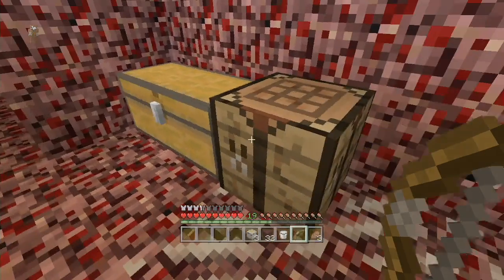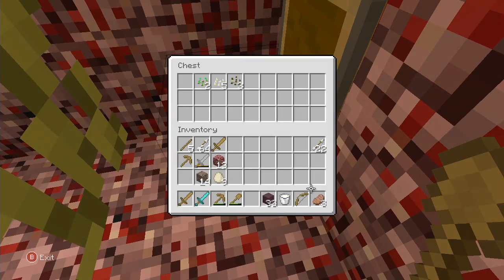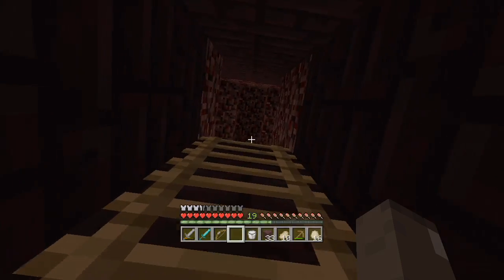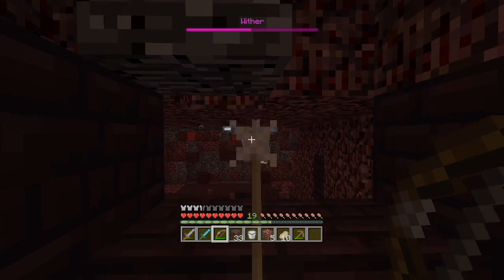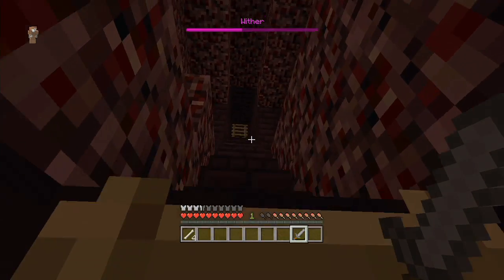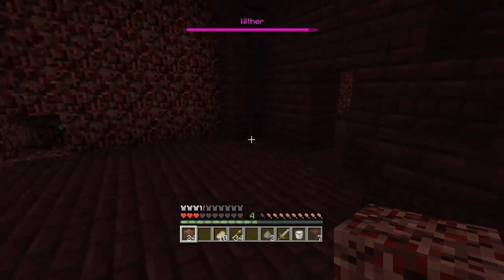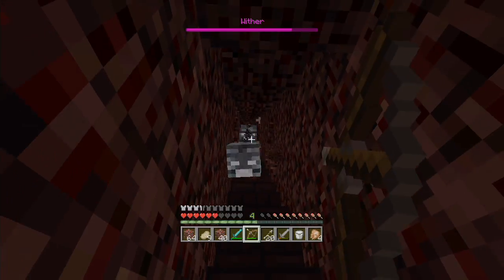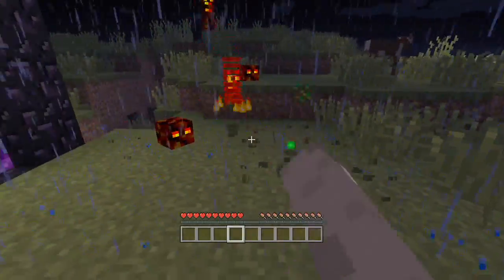WITHER BATTLE! | Minecraft Nether Challenge [15]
In this episode of the Nether Challenge we face of  against the Wither!  Enjoy!